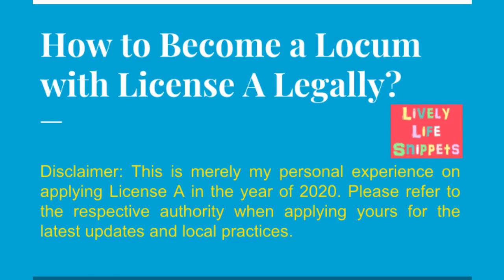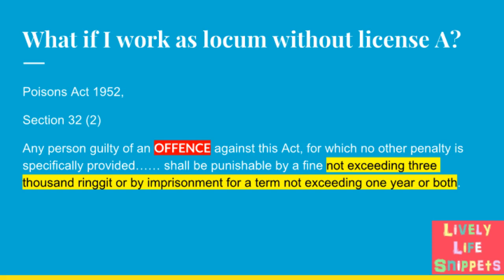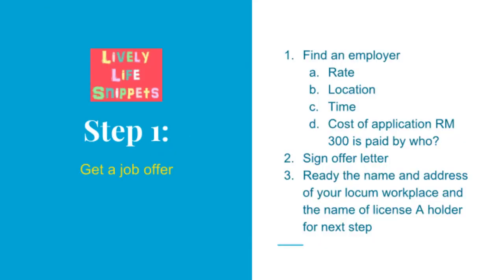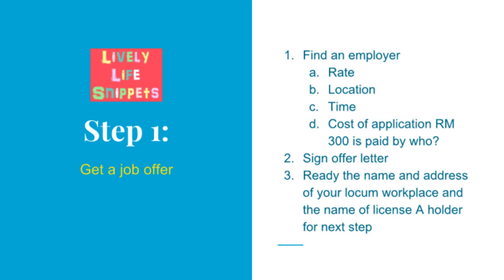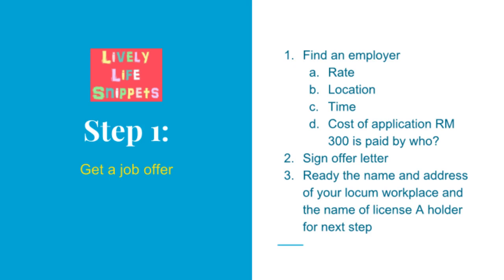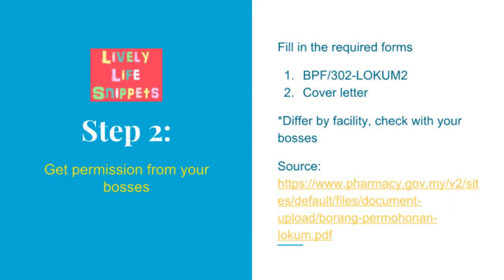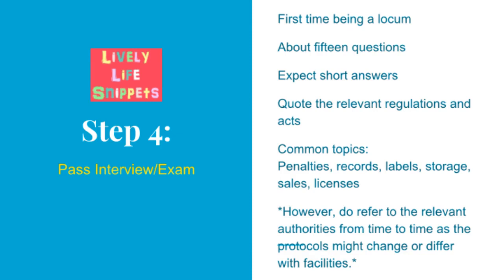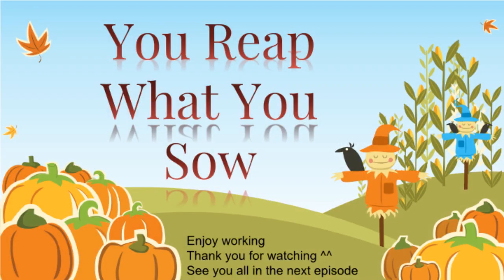How to Become a Locum with License A Legally in Malaysia ~sharing experience~ refer your authorities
Today, I would like to share with you how to become a locum with License A legally in Malaysia.

Please note that this is merely my personal experience on applying License A in the year of 2020. Please refer to the respective authority when applying yours for the latest updates and local practices.

Last but not least, enjoy working as locum with a valid license A without any worries of being caught during spot checks. Work hard and I pray for abundance of wealth and health for you and myself. You reap what you sow.